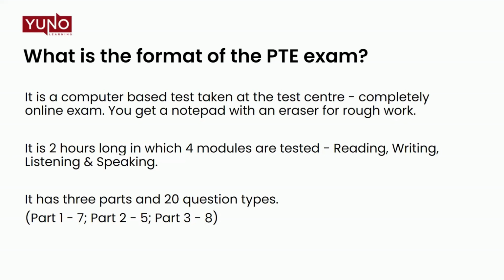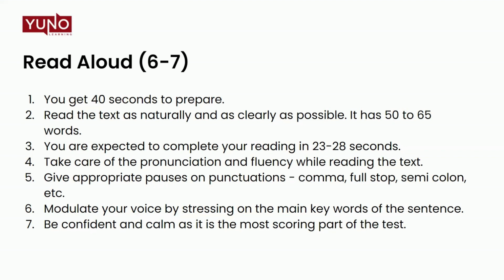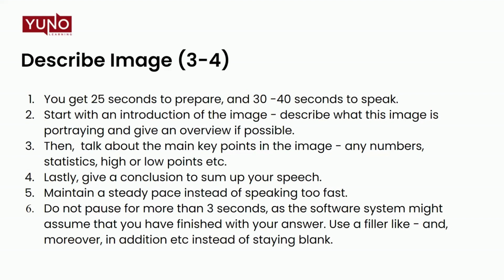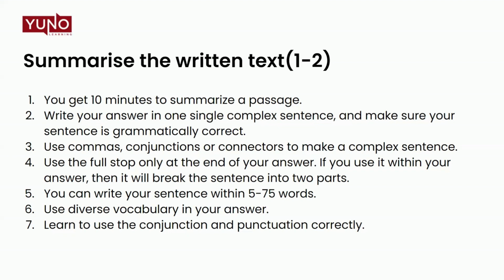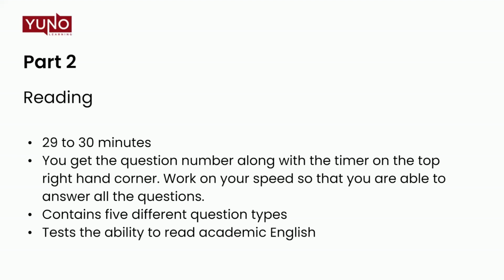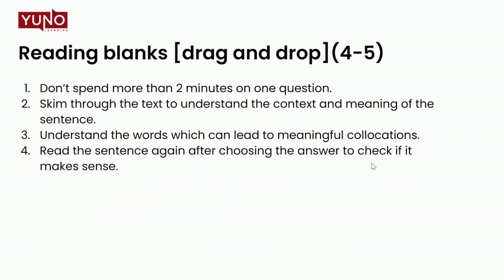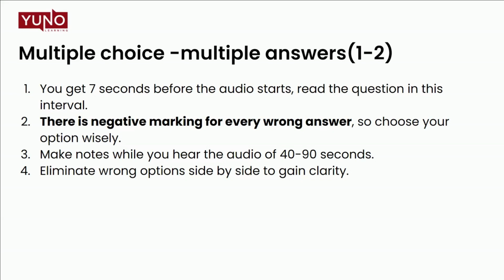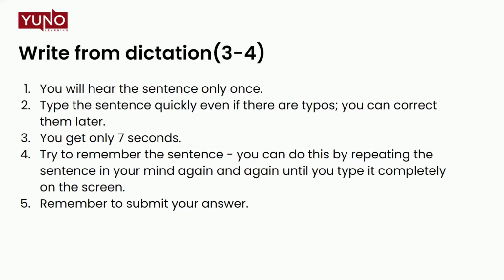Mastering PTE: Proven Strategies and Insider Tips for Top Scores | Yuno Learning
Unlock the secrets to PTE success with "Mastering PTE: Proven Strategies and Insider Tips for Top Scores." This comprehensive video guide is meticulously crafted for students aspiring to excel in the PTE (Pearson Test of English) exam.

In this video, we delve deep into each section of the PTE – Speaking, Writing, Reading, and Listening – providing you with step-by-step methods to tackle each part with confidence. Our unique approach blends educational excellence with engaging content, ensuring you not only learn but also enjoy the process of mastering the PTE.

Whether you're a first-time test-taker or looking to improve your score, "Mastering PTE" is your gateway to achieving top scores.